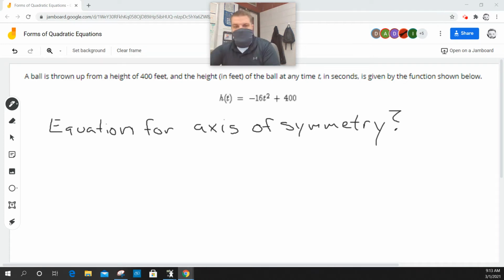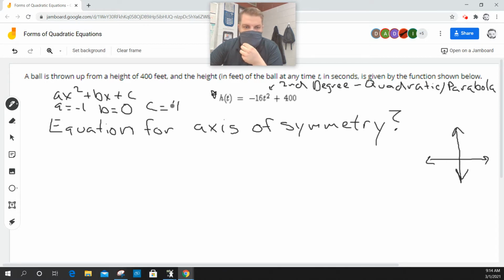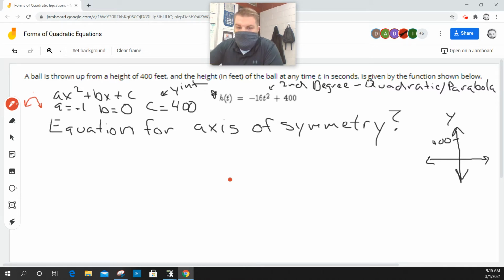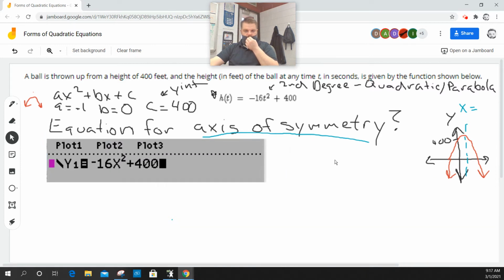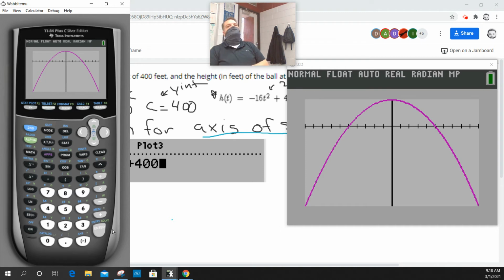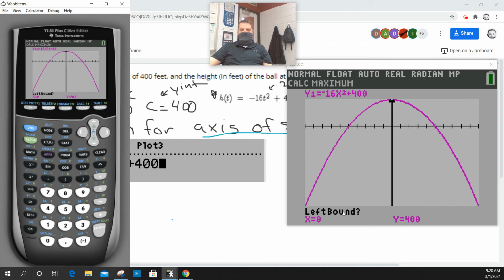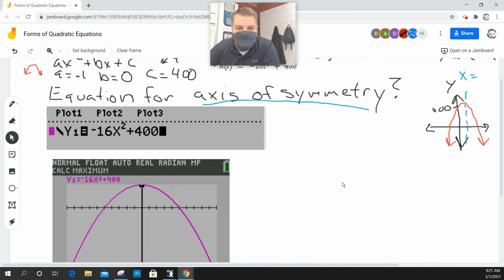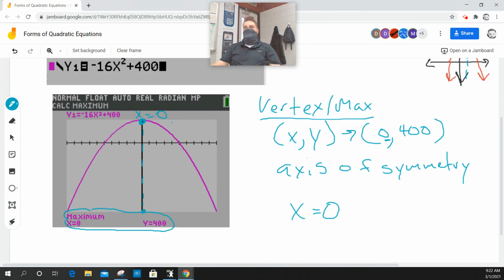Algebra 1B Forms of Quadratic Relationships Example 11